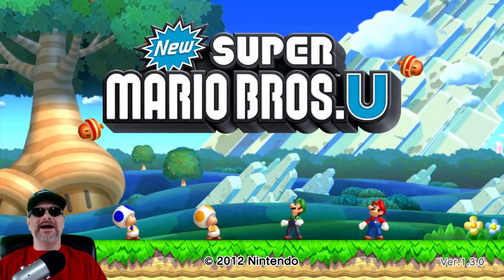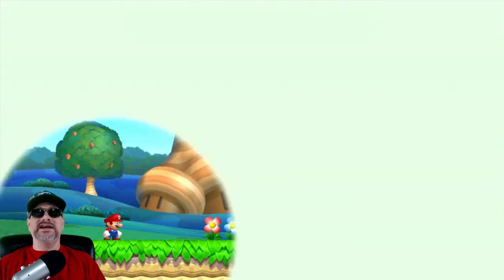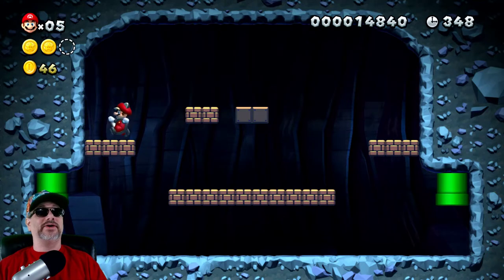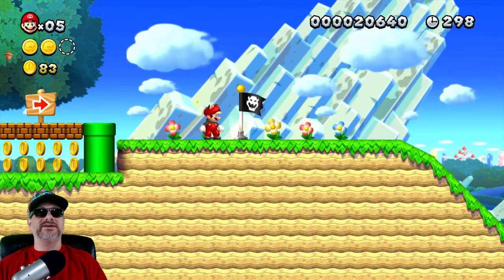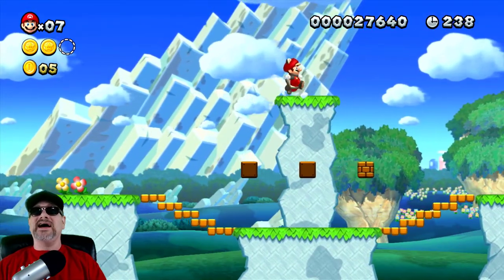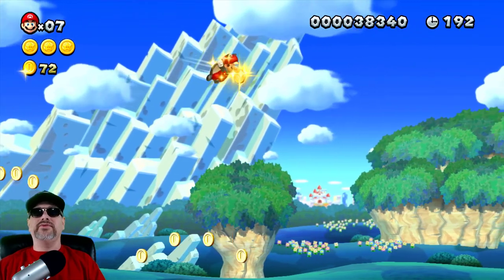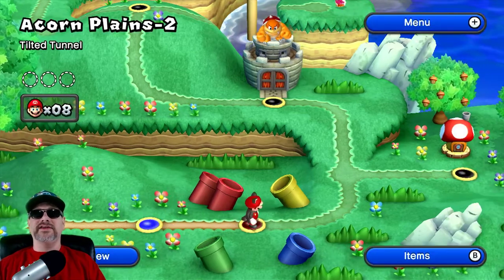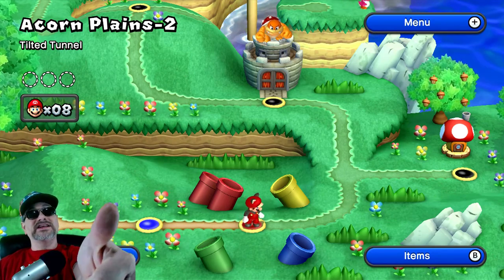Super Mario Bros. U Tips & Tricks Speed RUN!! With MARIOSONIC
Getting Star Coins | Acorn Plains - 1 | Lets Do This!!
2nd Channel

Youtube Freinds